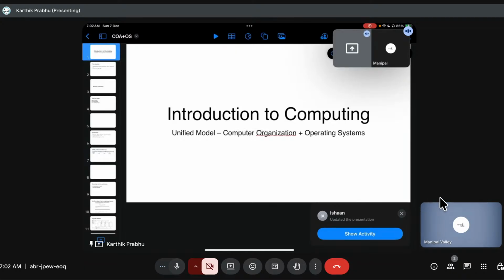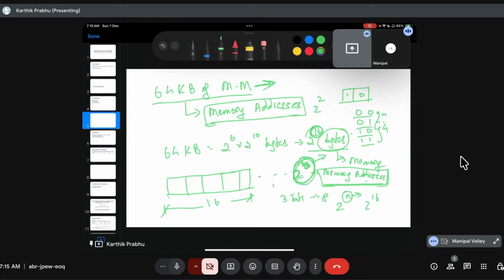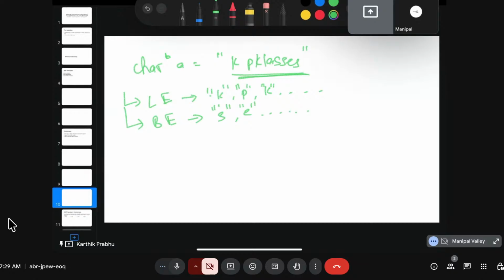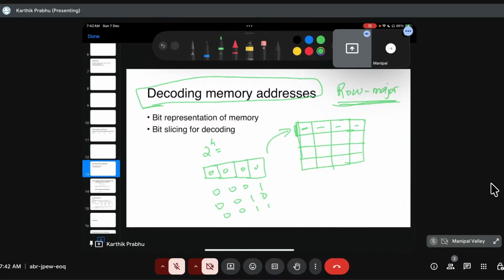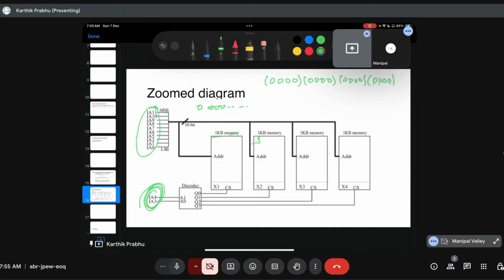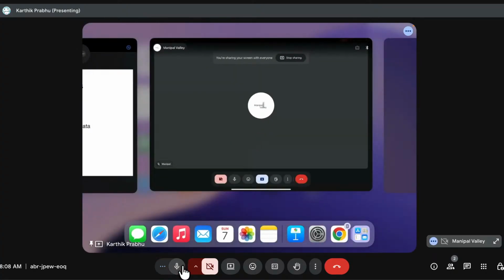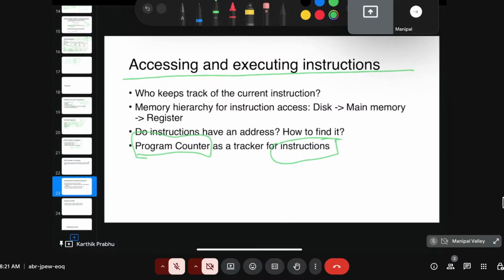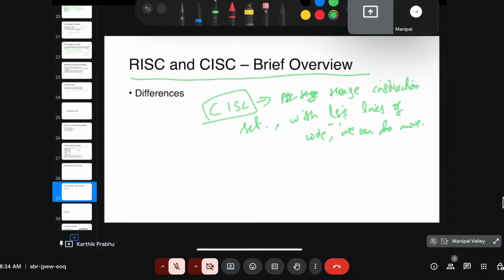Introduction to Computing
Computer Organization and Operating Systems